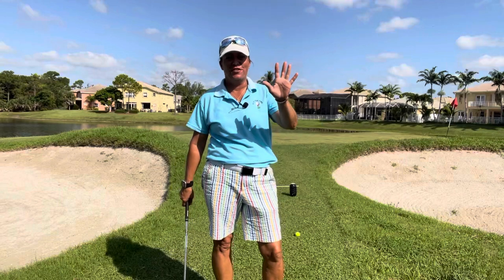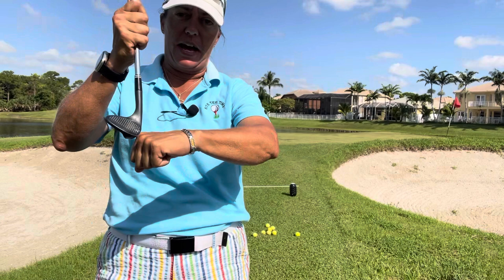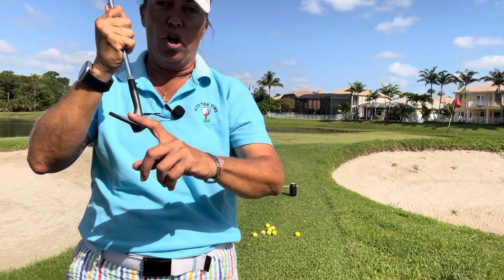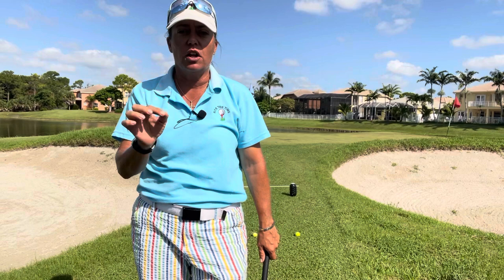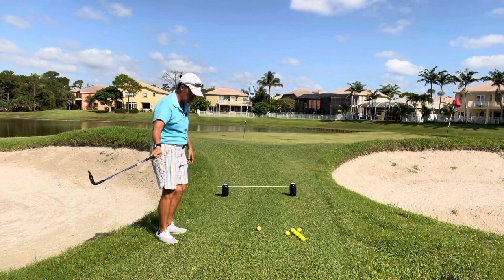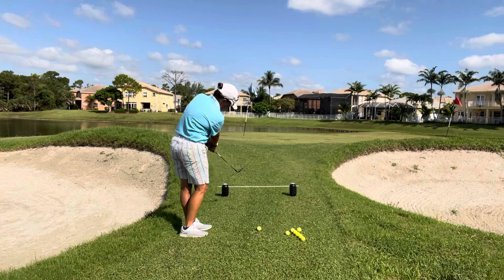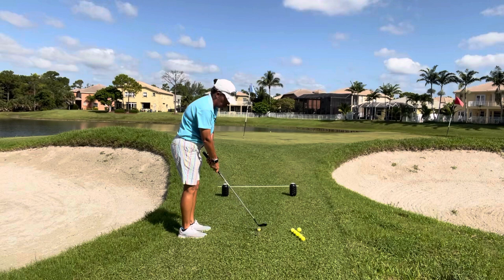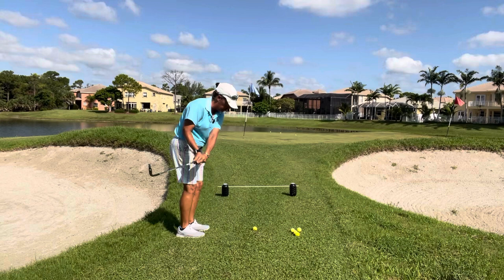The magic secret of chipping￼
Good morning everyone.… Today I bring you the magic secret for your short game￼